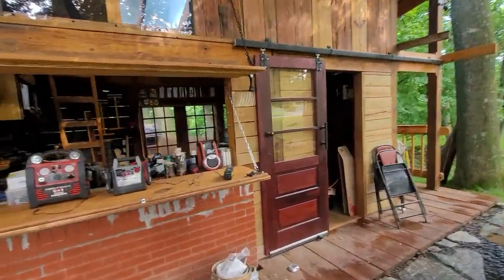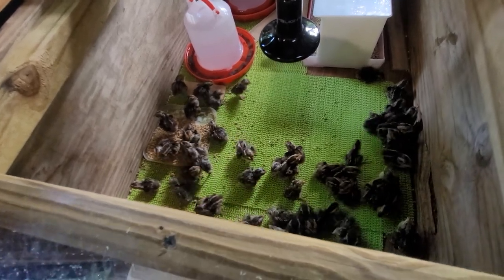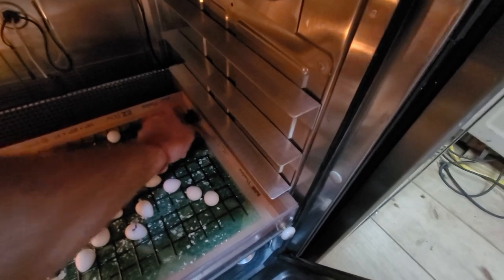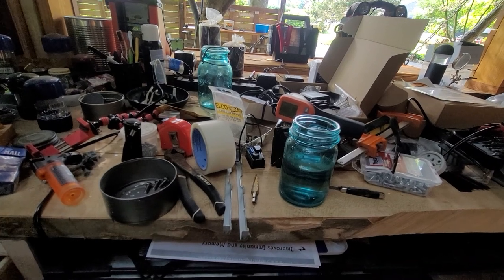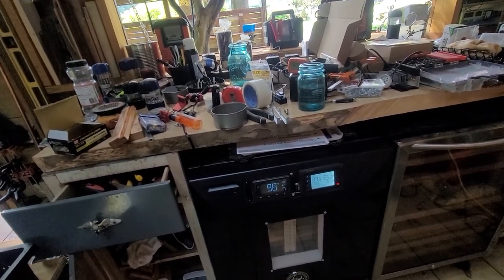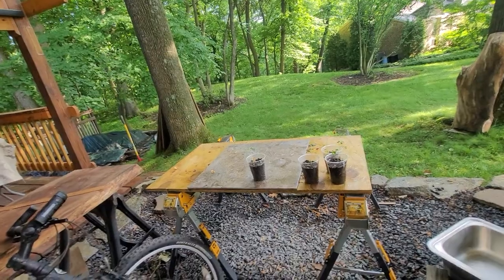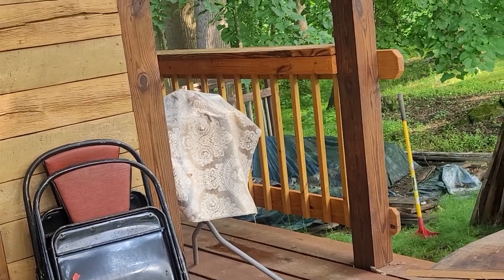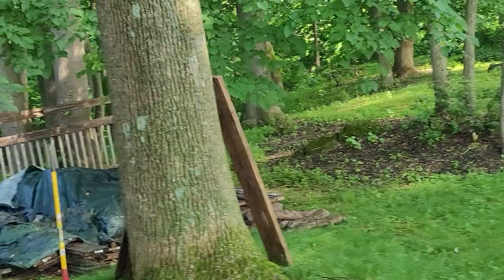will my quail eggs hatch? when to help, when not to, and how.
hatching eggs can even make experienced bird propagation "pros" nervous as a June bride at the maternity ward.
When they start to peep out, you will get a third of you hatch to hatch in a short period of time, perhaps only an hour or two.  some unzip with ease in can-opener fashion.  some will start and then nothing for an hour or longer.  Some will create one pip hole and then decide they're just not ready for this world (avoid having CNN on while hatching!)

since all the others of the initial hatch came quickly, you get inpatient and want to help.  That is NOT and excuse to do so.  Nature has a better grip on growing birds than you do with your Styrofoam incubator and a few video tutorials.

But, there are times when you can improve your hatch rate, one struggler at a time, if you know when and why.  Hopefully this video helps.

Hatching eggs usually come from different birds of the sellers covey.  Some older, some were collected earlier, etc.  therefore they all won't pop out at the same time.  a rule to consider is %40-%50 in 24 hours, another %20-%25 in day two, then another %10-%20 day 3.  for coturnix, that's day 16, 18, 19.  After day 20, call it quits and get ready to clean your incubator with a 50/50 water/listening solution to kill any bacteria.

So when do you help?  if you see that a large portion outer shell has flaked off and the membrane is exposed and the bird is struggling to peck through the membrane, that is a good time to consider softening the membrane with a wetted gloved finger.  if they are still having issues and you see lots of movement, skillfully part the membrane and help continue the unzipping along the peck line.  the hatchling uses the hard shell as a purchase point  to rotate his neck and peck the next pip hole.  if the membrane is leathery and dry, they have nothing to poke against.  I've unzipped 10 out if 100 in this currant hatch.
do not "help" when you see one small pip hole and no progress for a day.  they will get to it when they are ready.

the chick is living off the umbilical to the yolk sac.  if you help too early, umbilical does not get fully absorbed, taken up into the abdomen.  if you remove the bird from the egg too early, they could bleed to death as the blood vessels haven't closed off yet.

be patient! you waited this long, let God do his work.  keeping your humidity at %70 and maybe wetting a long exposed membrane area can be helpful.  if the membrane is starting to dry out too much, do not be afraid to skillfully help it along.  nudge the newbies along in the drying phase inside the incubator so the develop their land legs.  and refrain from opening the incubator door as you want that humidity up!